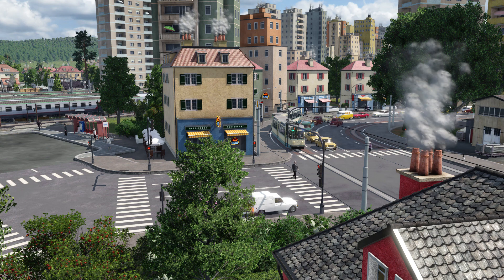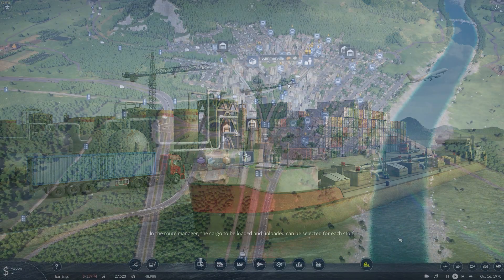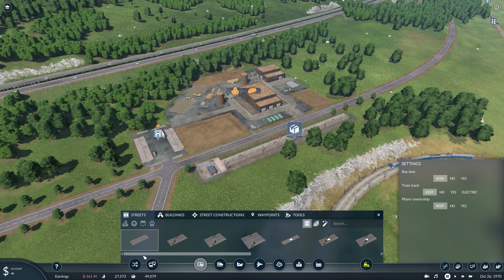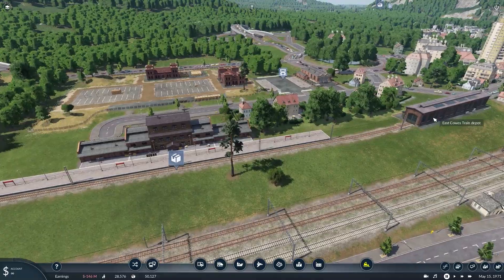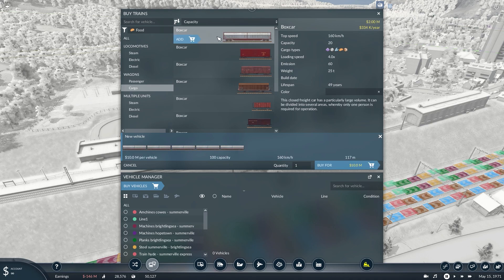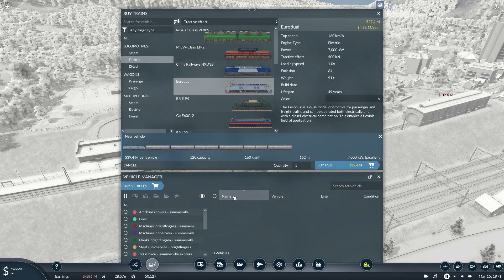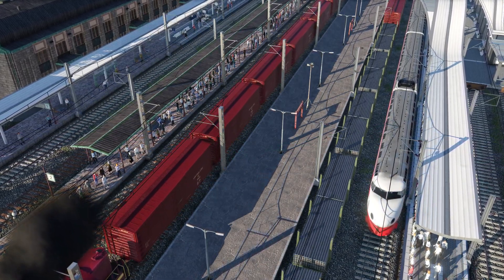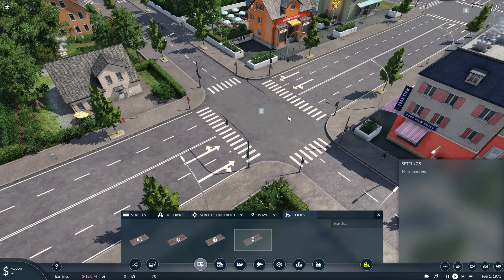Transport Fever 2 - Summer Update Showcase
Transport simulation players can now experience the best gameplay in the series yet. The new “Summer Update” is based on community feedback and adds a plethora of player requested additions and improvements.

Originally released in December 2019, Transport Fever 2 has already been enjoyed by more than half a million players from all over the world, making it the fastest growing entry in the series yet. Transport Fever 2 gives you more than 170 years of real-world technology and history to design and master your own transportation empire with a vastly improved feature set, user interface and expansive modding capabilities. Make your fortune creating elaborate new worlds of transport routes and infrastructure over land, sea and air. Choose from over 200 realistically modeled vehicles from Europe, America and Asia, including trains, buses, streetcars, trucks, aircraft and ships, plus modular stations, airports and harbors.

Experience the greatest logistical challenges from 1850 to today across three unique story campaigns featuring voiceovers and cutscenes, and let your creativity run wild through giant sandbox maps in free play mode. Watch your empire boom in beautiful detail with intuitive construction tools and dynamic economy, transportation and city simulation systems. You can even create and share your own worlds, missions, landscapes, vehicles and more with the in-game map editor and extensive modding tools and support via Steam Workshop. Build a diverse empire by utilizing the game’s new ecosystem options which allows users to choose from distinct natural environments, each rendered in exquisite graphical detail.

and follow @GoodShepherdEnt
and @TransportFever on Twitter.